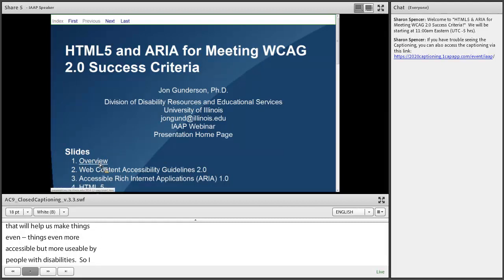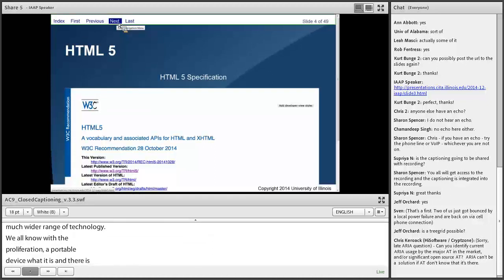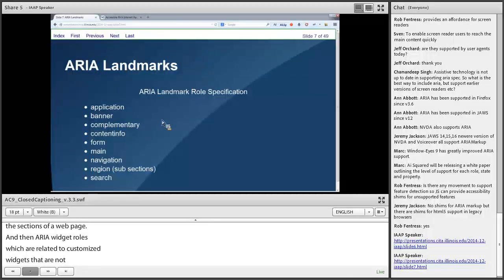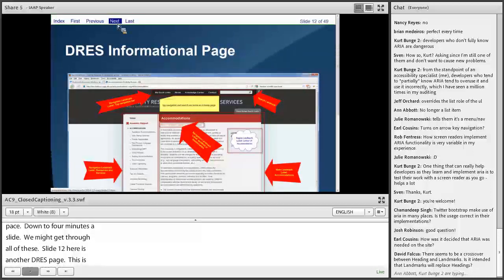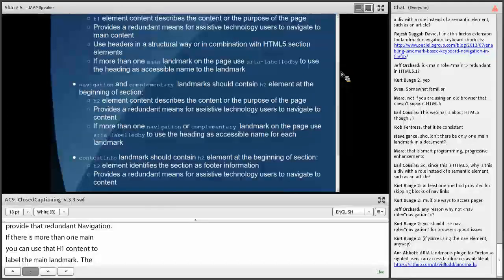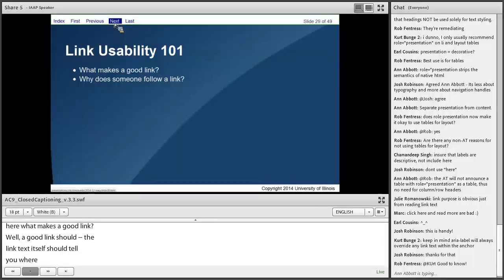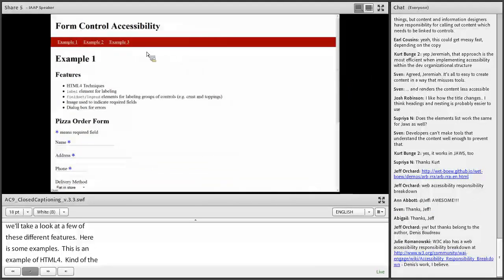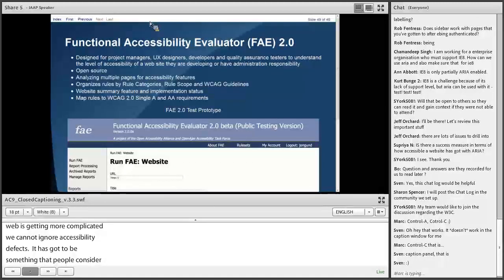HTML5 & ARIA for Meeting WCAG 2 Success Criteria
This webinar will show how to use the Accessible Rich Internet Accessibility (ARIA 1.0) technologies and HTML5 to improve page navigation, links and form controls to meet WCAG 2.0 Level A and AA requirements. The webinar will provide coding practices for using headings (H1-H6), ARIA Landmarks and HTML5 Section elements to provide redundant and meaningful navigation, including an open source script for creating a page navigation feature for keyboard-only users. The webinar will show how to use ARIA techniques to provide link context to meet WCAG 2.0 link requirements. New HTML5 form control features and ARIA technologies also make it much easier to provide information on required and invalid form controls and reference error information. The webinar will demonstrate the improved accessibility using assistive technologies. The session will also demonstrate open source tools to help evaluate webpages for the use of the techniques demonstrated in the webinar.